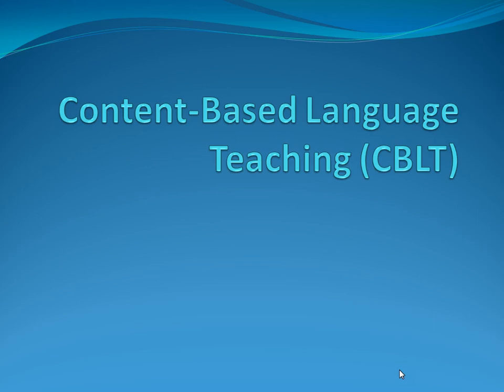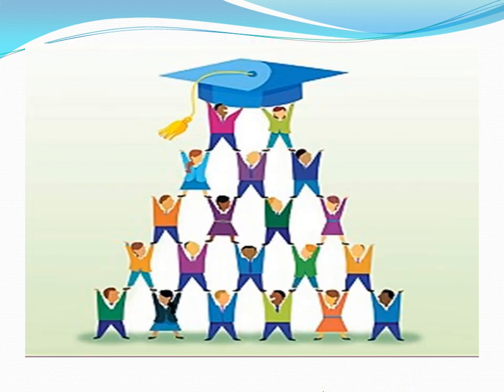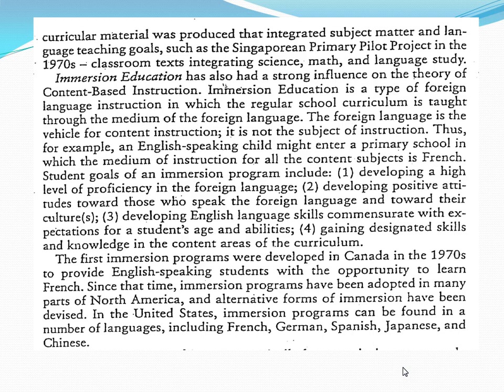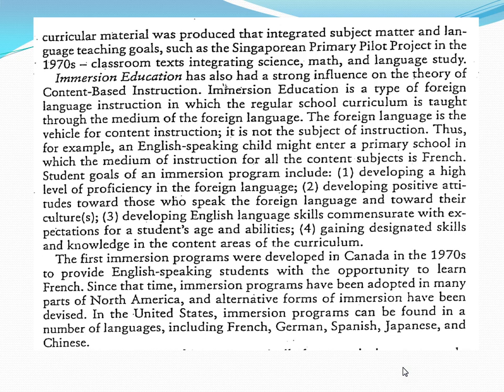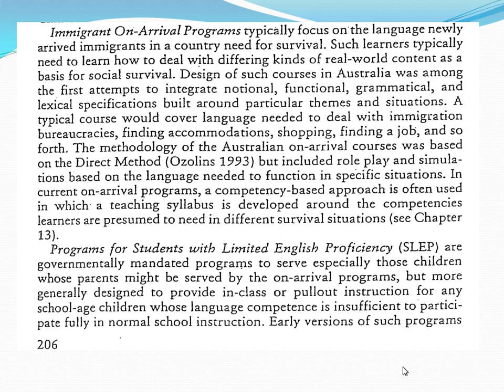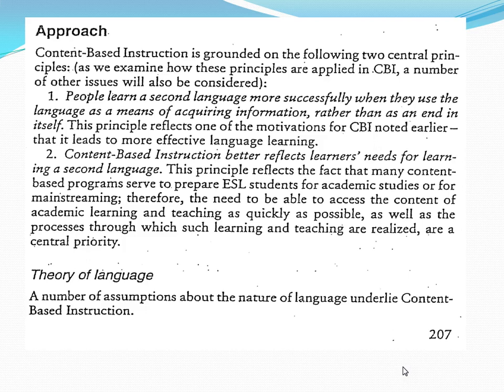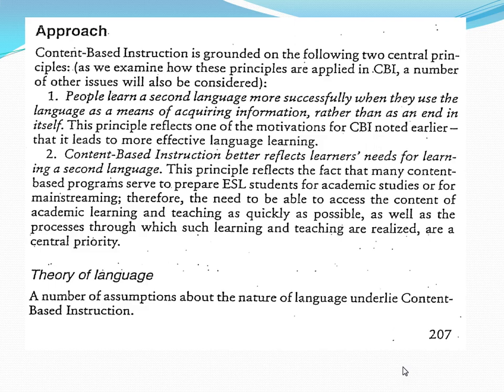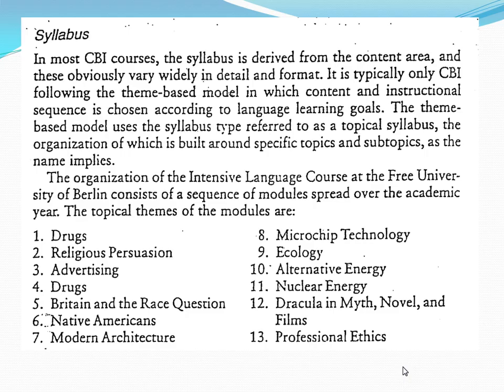Content Based Instruction in L2 Learning @LET6104 for MA Professional Spring-2024